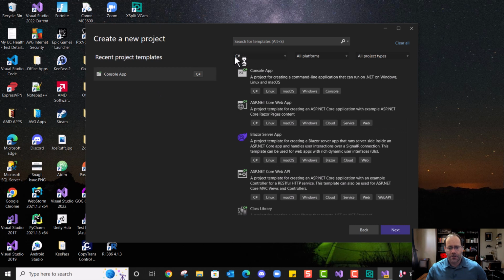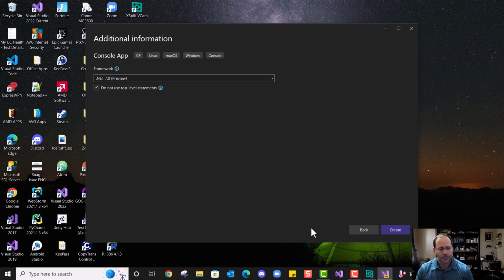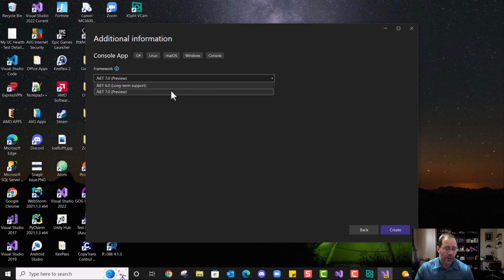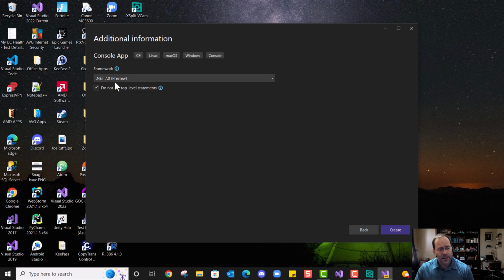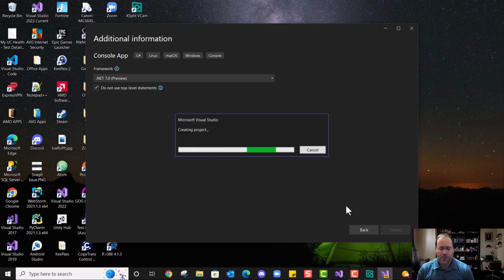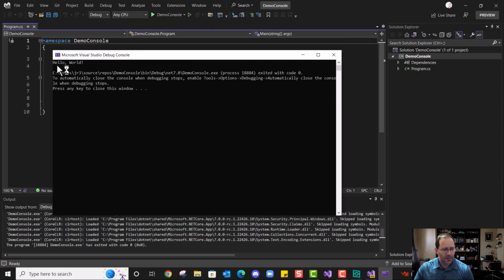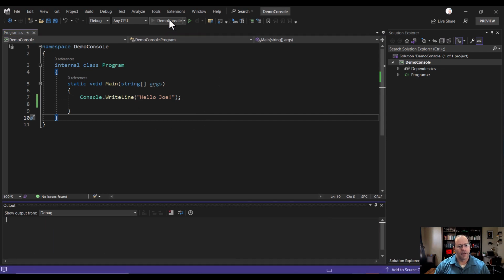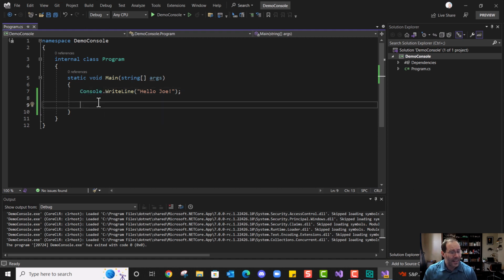Hello World Application - My First Program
In this video tutorial you create your very first program.